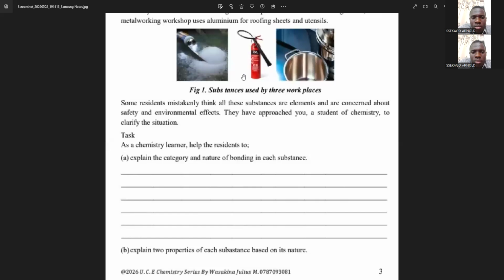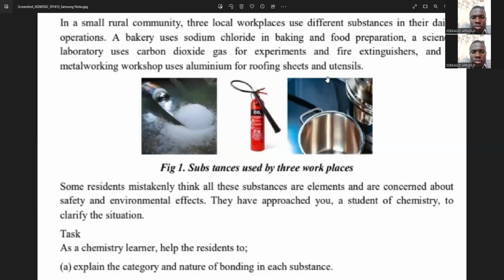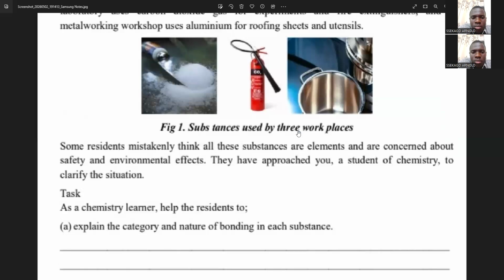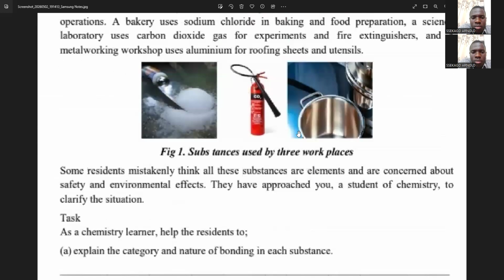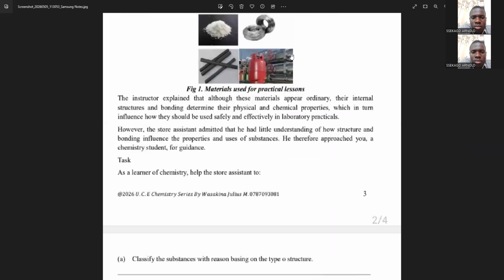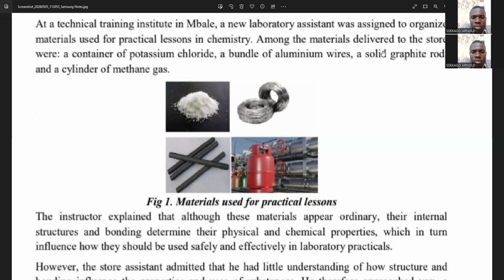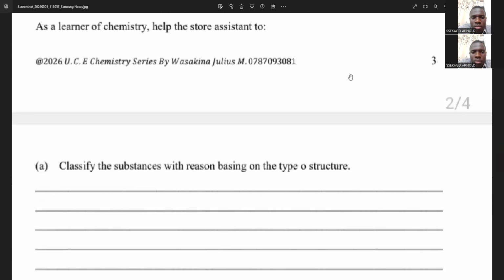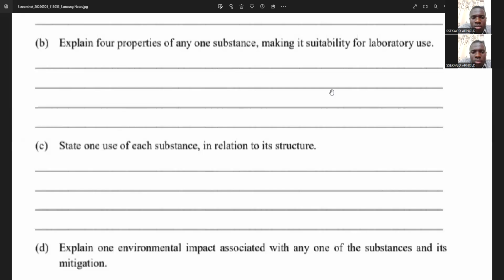Sample items on bonding and structure- Lesson seven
Structure and bonding define how atoms connect and arrange themselves to determine a substance's physical properties, such as melting point, conductivity, and strength. The three main types of bonds—ionic, covalent, and metallic—result in different, specific structures.